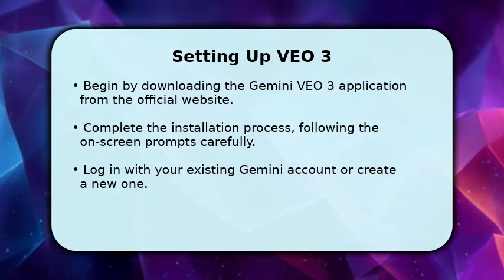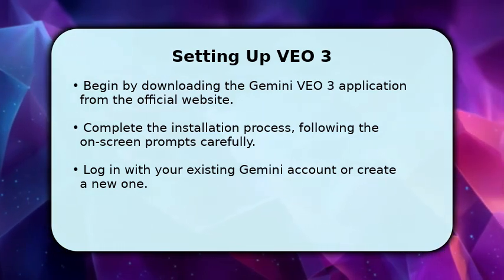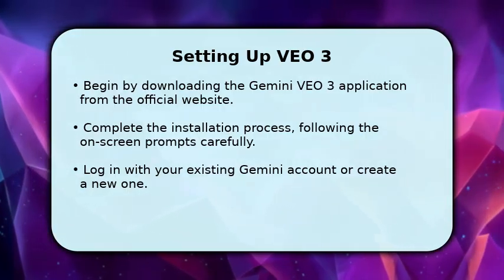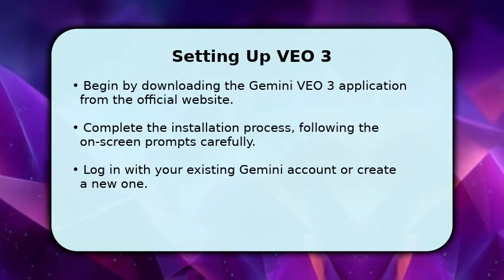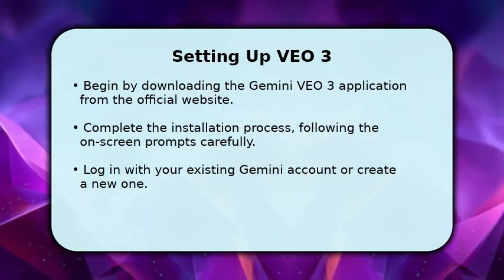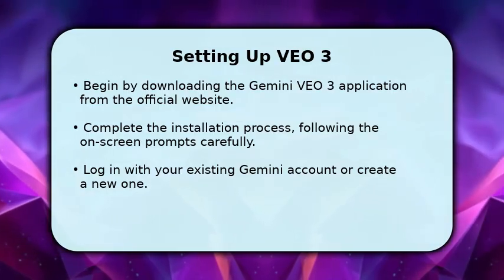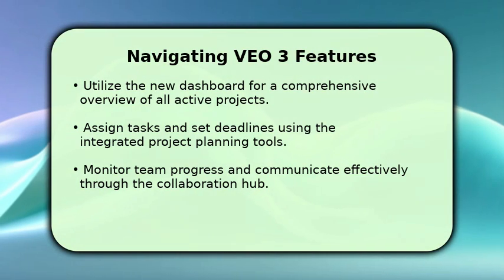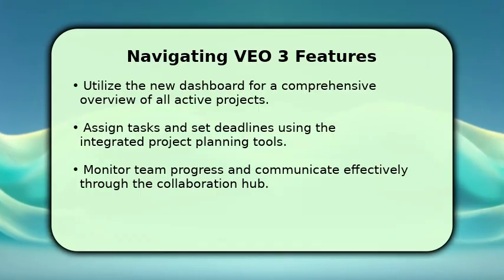How To Gemini Veo 3 (Updated)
In this updated video, we'll walk you through the process of setting up and using your Gemini Veo 3. From unboxing to advanced features, we cover everything you need to know to get the most out of your device. Whether you're a beginner or an experienced user, this video is perfect for anyone looking to improve their productivity and workflow.